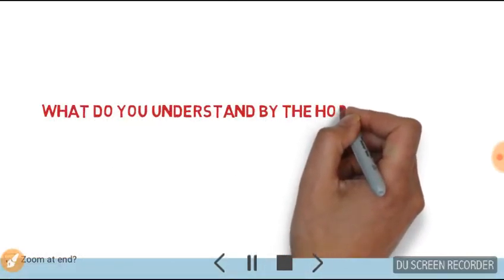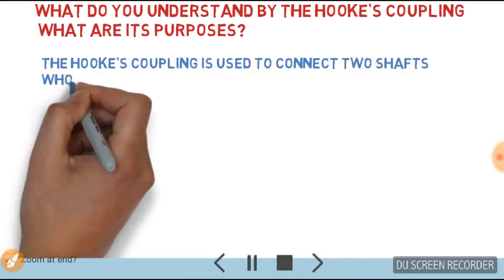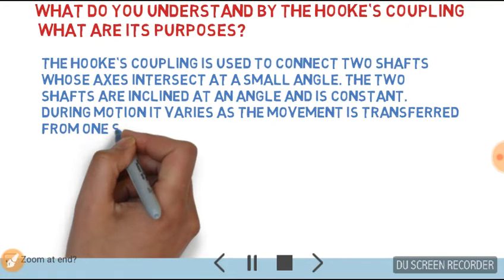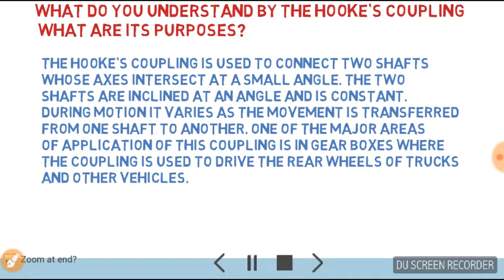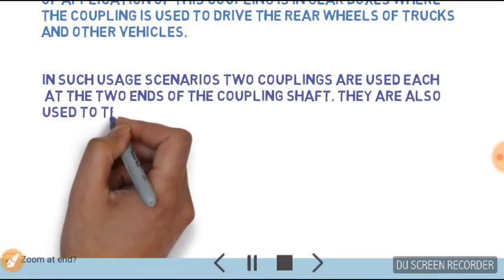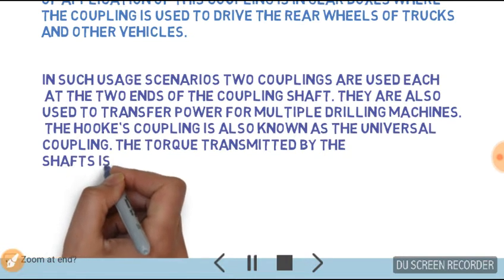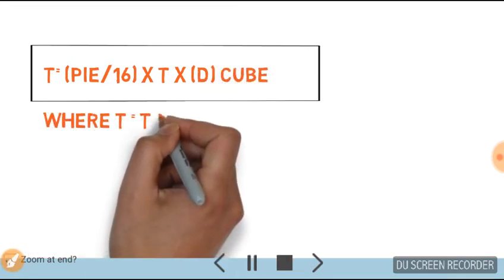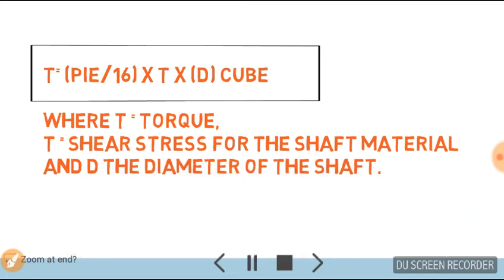what is hooks coupling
it will help a mechanical engineer during interview...